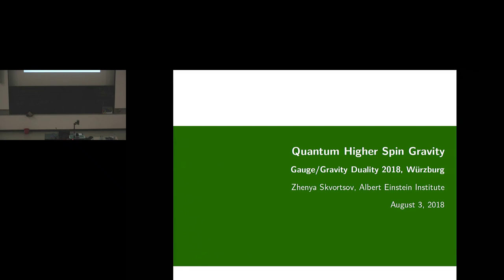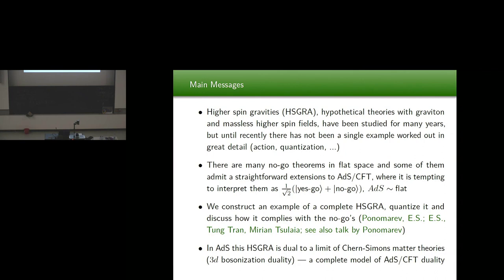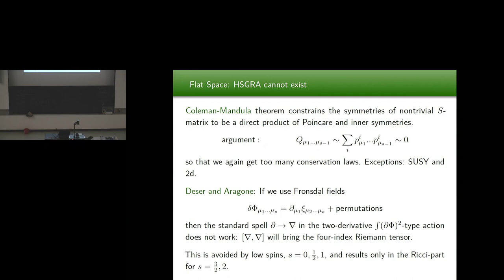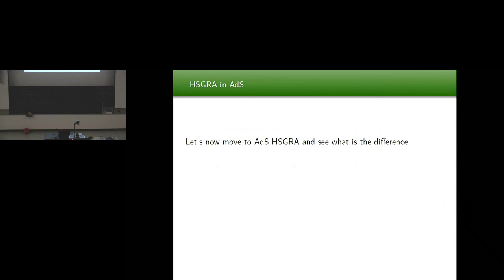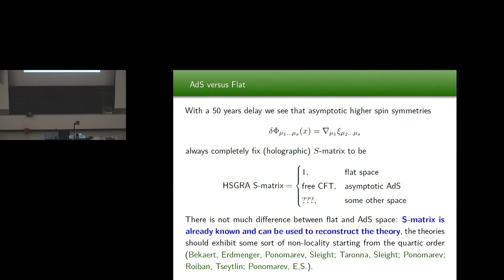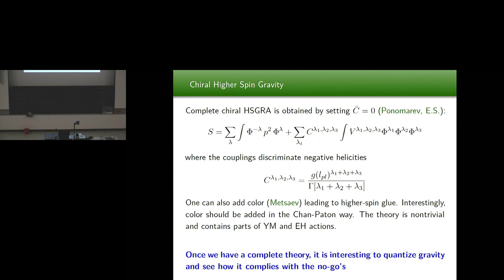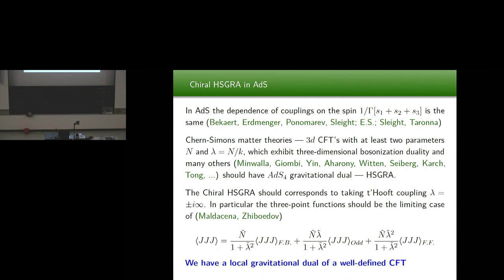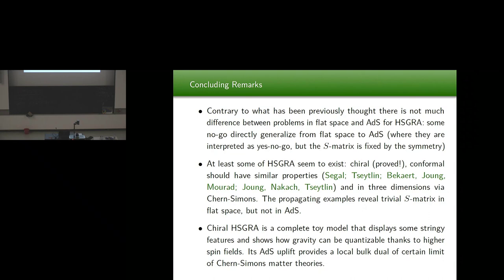Evgeny Skvortsov - Quantum Higher Spin Gravity